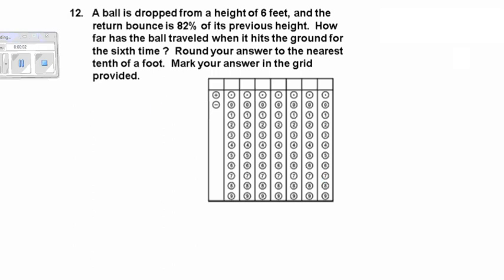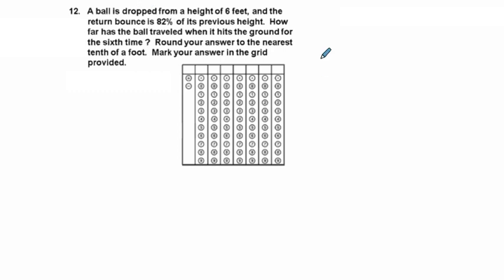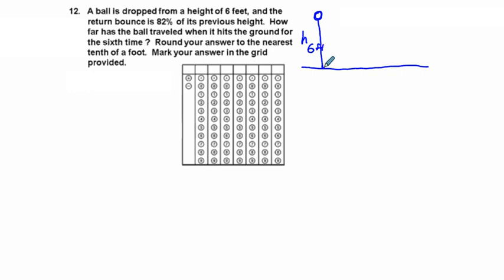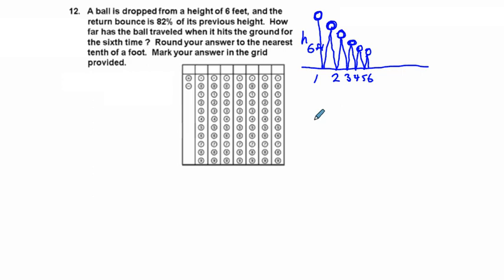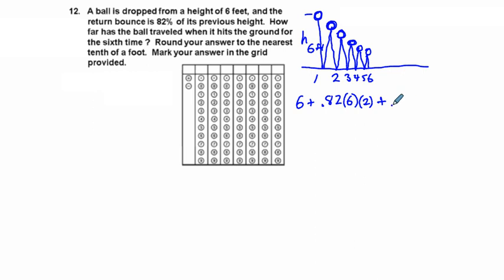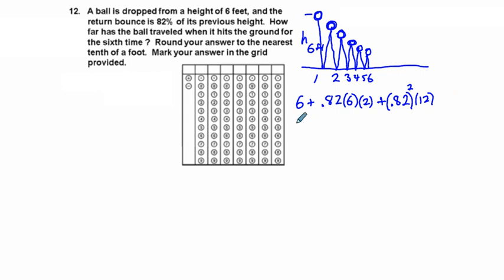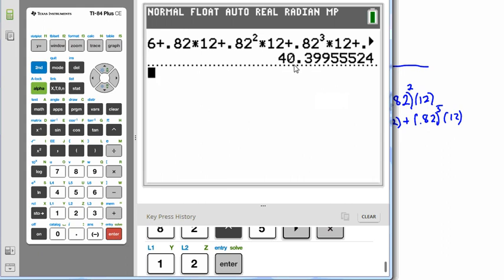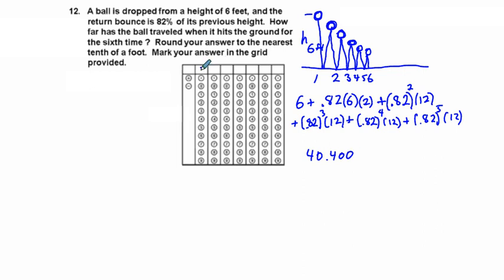Precalculus Fall 2019 ACP Preview Problem 12 Bouncing Ball Partial Sum Geometric Series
This is a bouncing ball problem which is a partial sum of a geometric series.